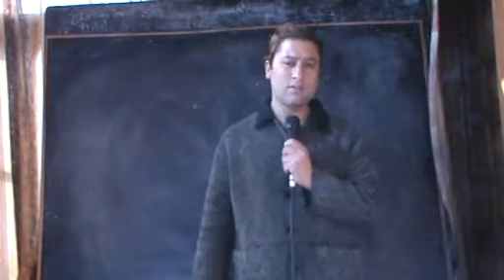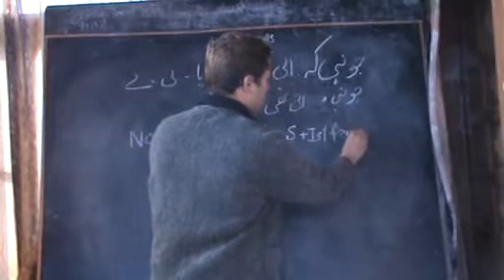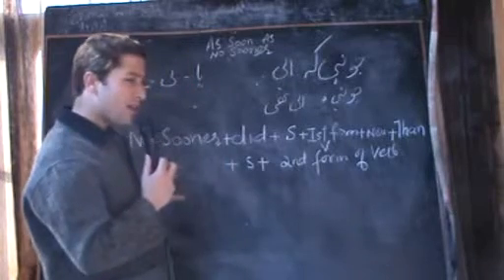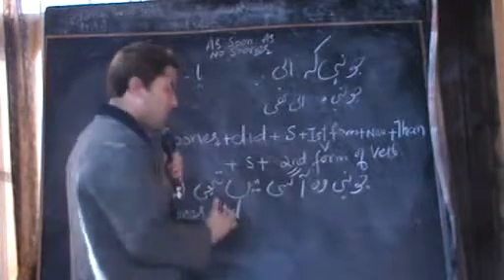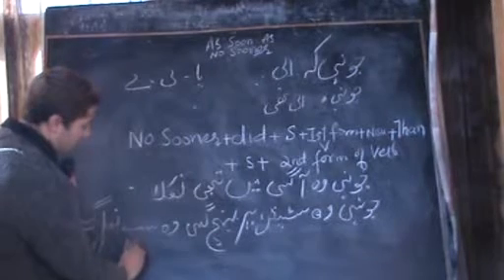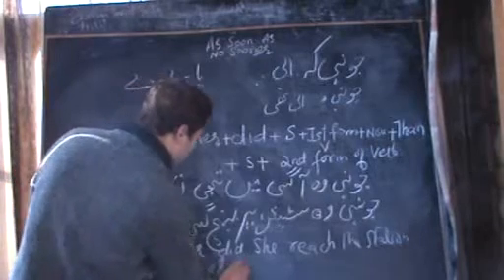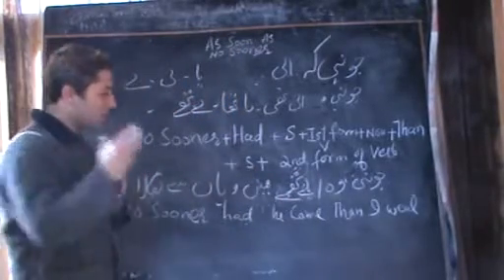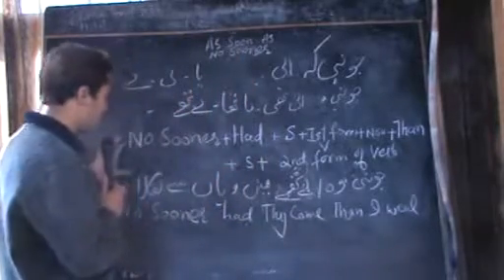U 56,urdu,english translation course,no sooner did,had,with syed haamid bukhari,bukharihamid786